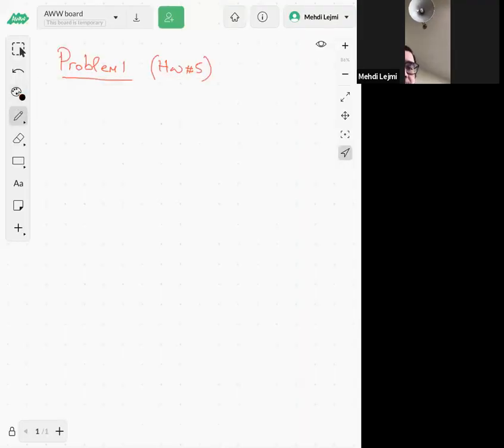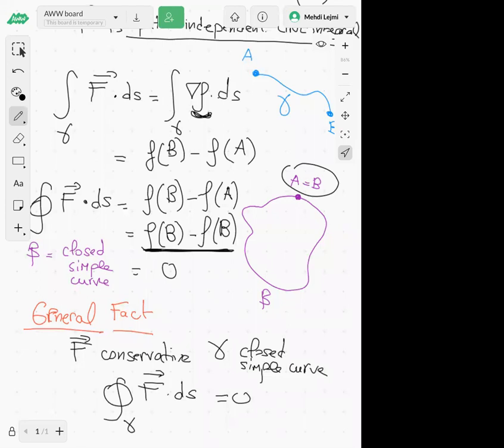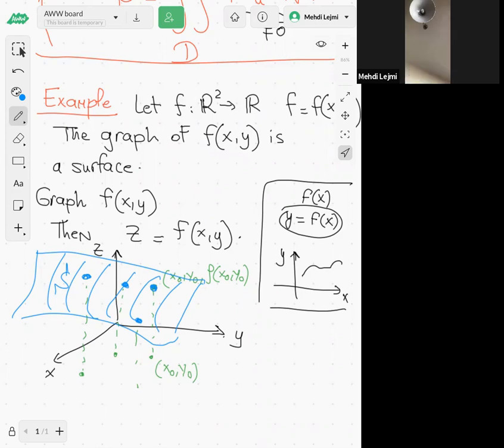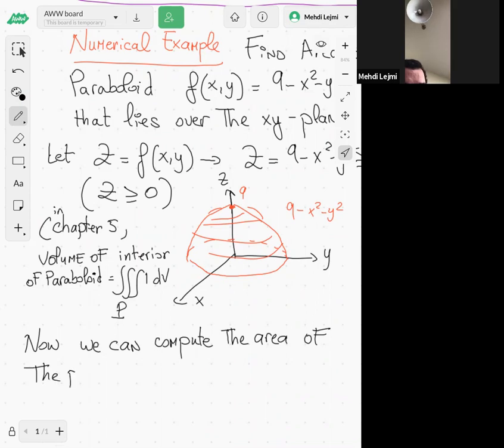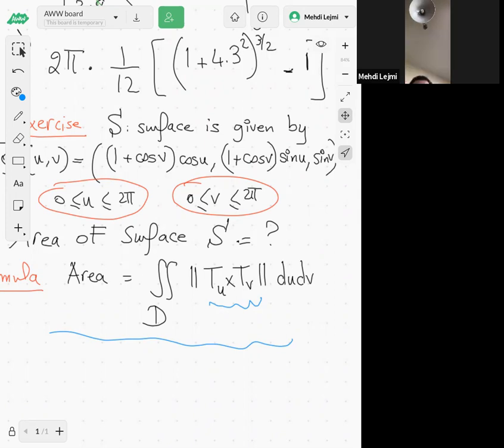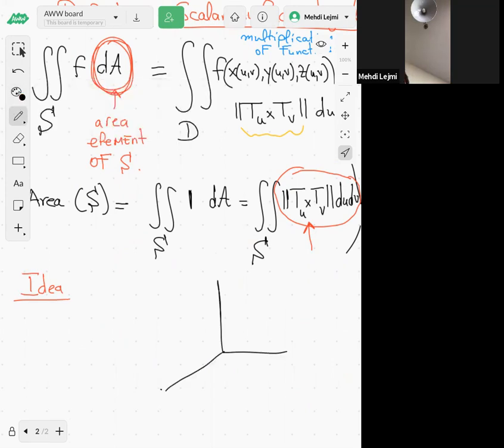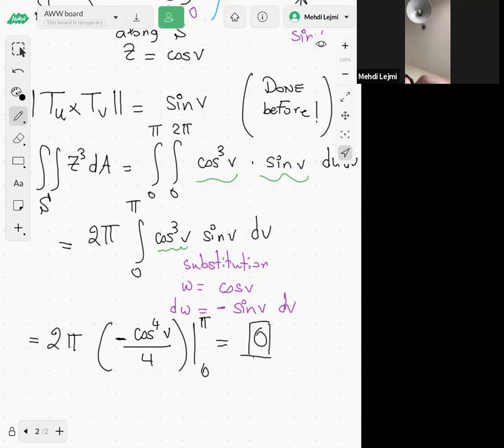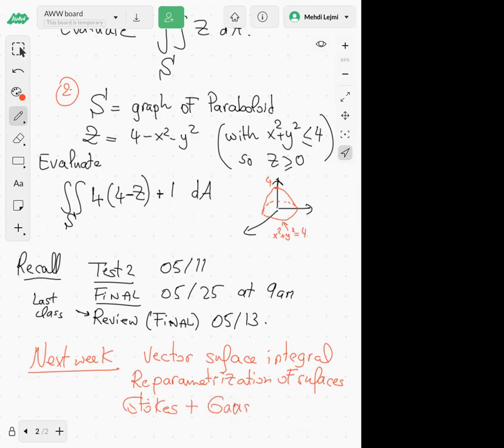MTH 44 Lecture of 04/22/2021